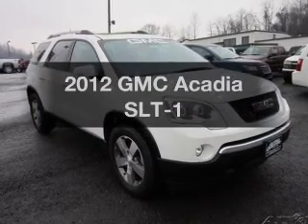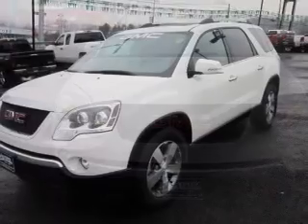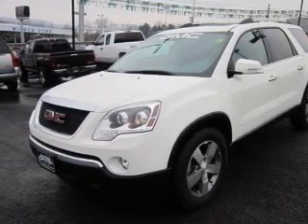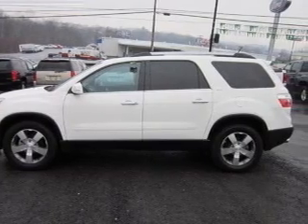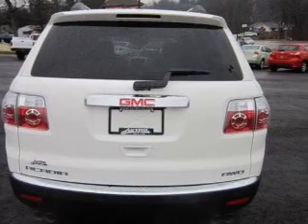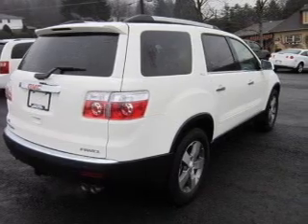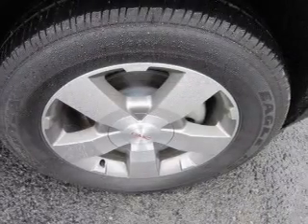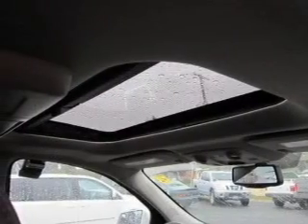2012 GMC Acadia - Fairmont WV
Year: 2012
Make: GMC
Model: Acadia
Trim: SLT-1
Engine: 3.6 liter 6 cylinder 24 valve
Transmission: 6-Speed Automatic
Color: Summit White
Mileage: 70
Address:
2230 White Hall Blvd